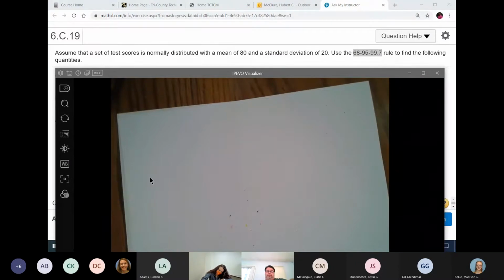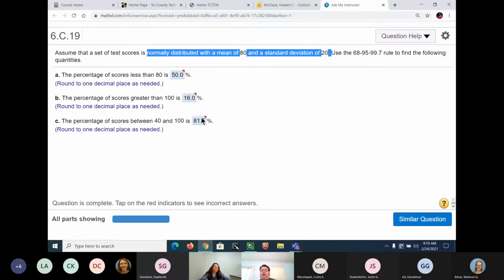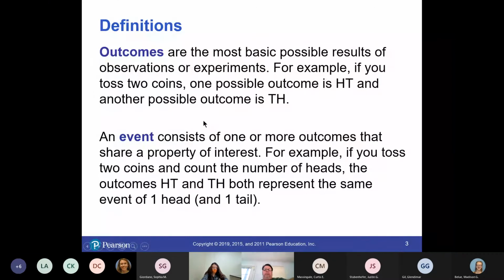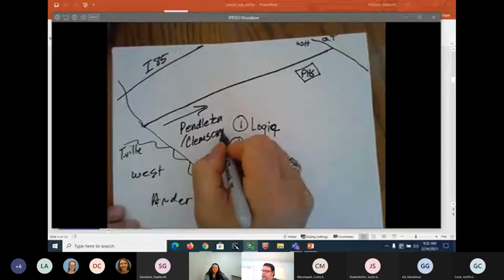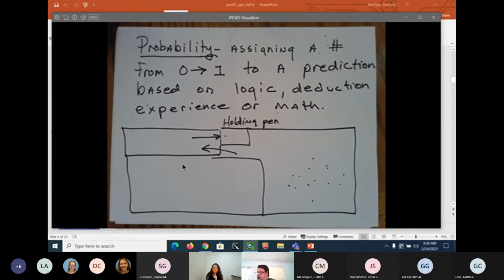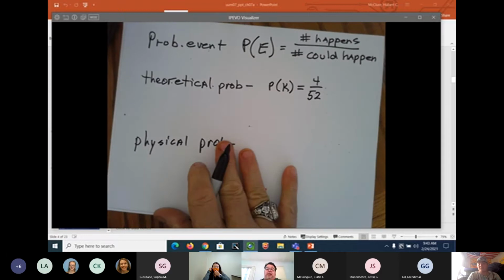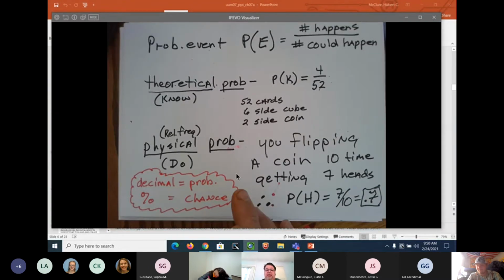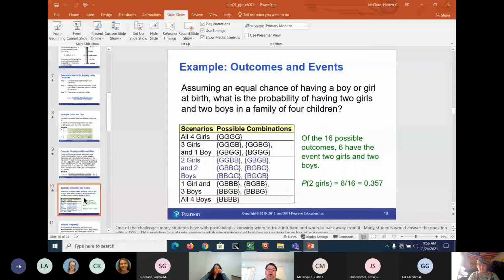MAT 103 Unit I HW questions and start unit II Prob